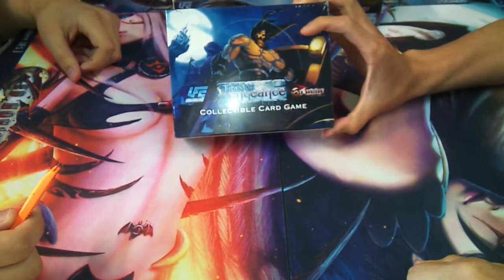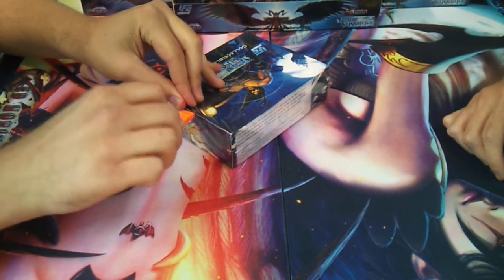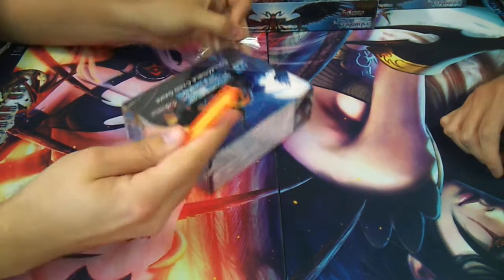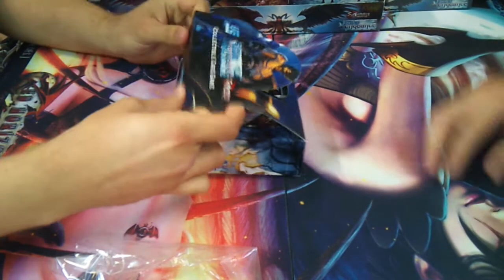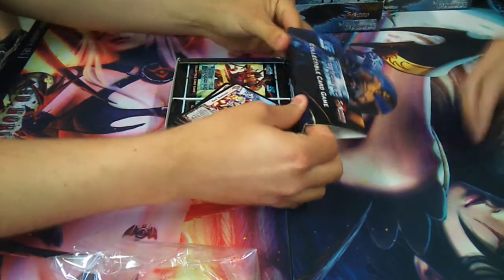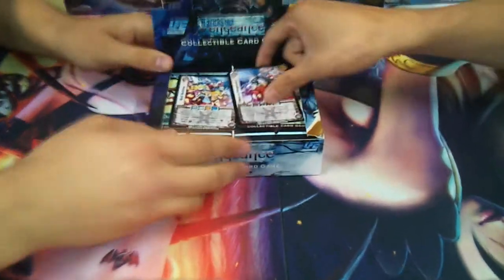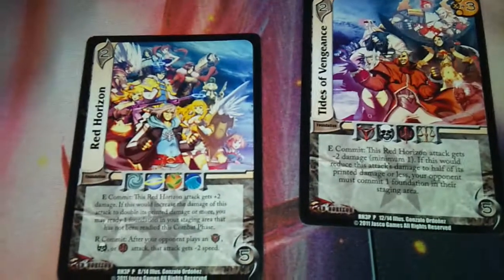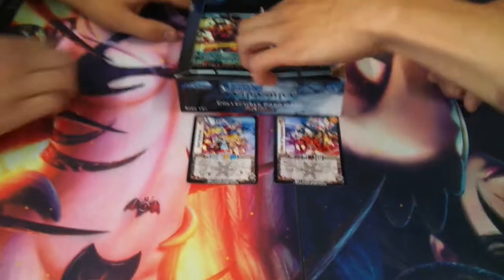Universal Fighting System (UFS) Red Horizon: Tides of Vengeance production proof opening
The Jasco Games team opens up the first complete production proof box of UFS Tides of vengeance (ToV).